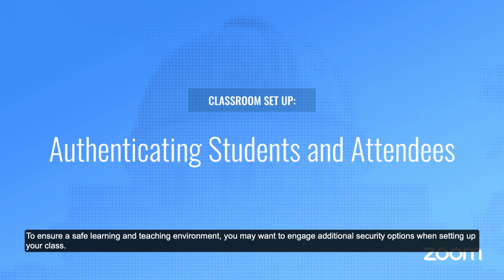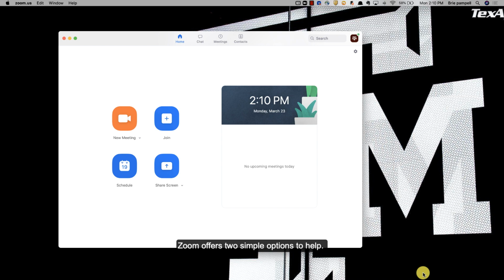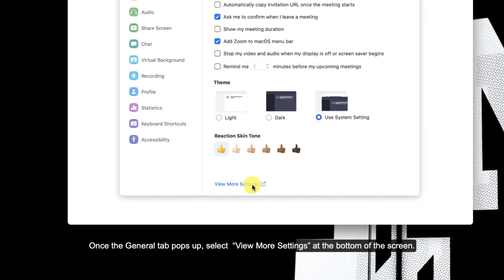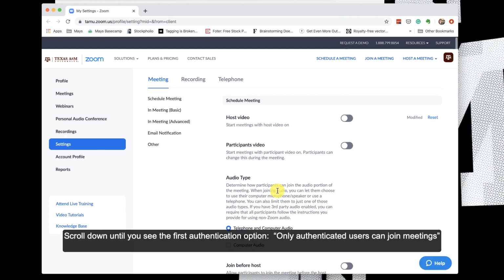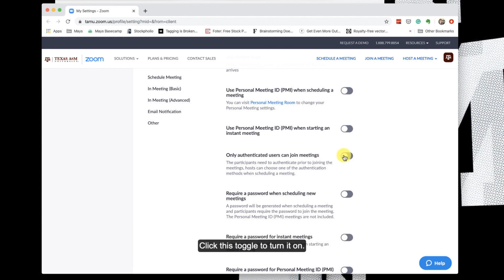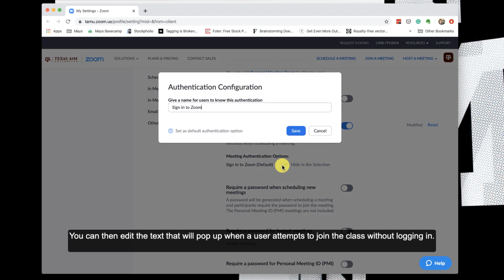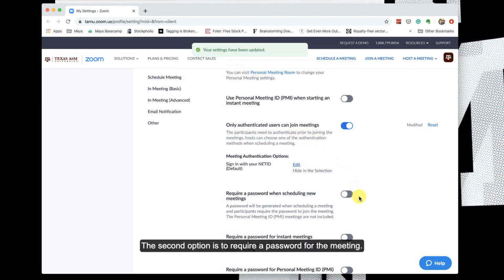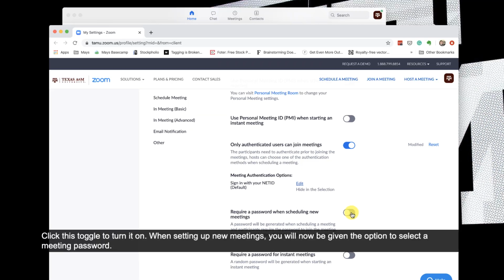Preventing "Zoombombers" by Authenticating Students in your Classroom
See how to ensure a safe learning environment for your students by authenticating their identification prior to entering the Zoom classroom.